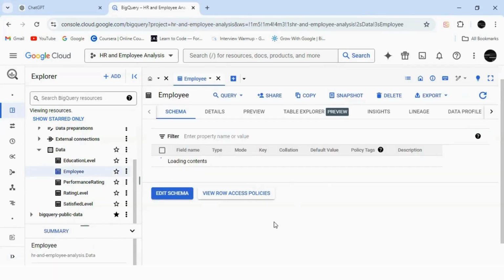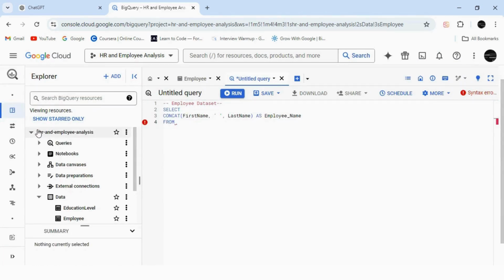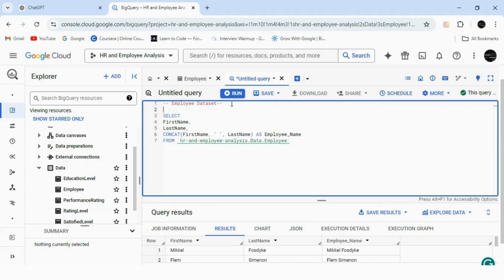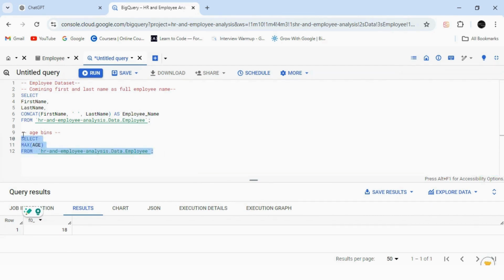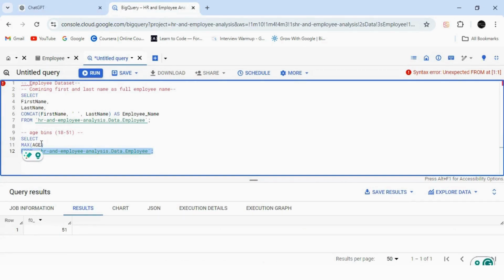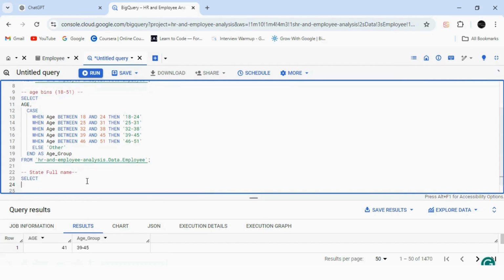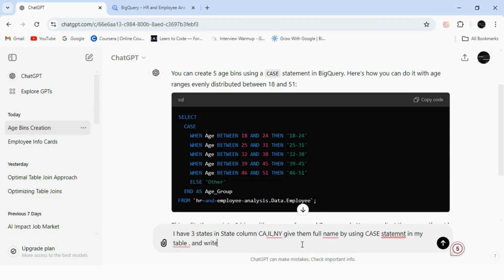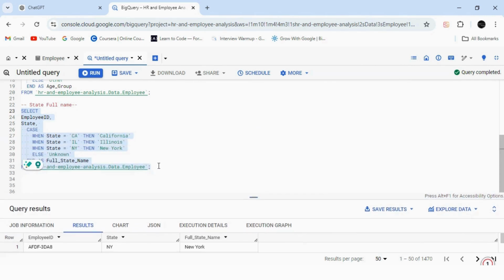Google Big Query & Google Data Studio Part 2 :Data Analyst Portfolio Project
Video Description: In this video, I'll walk you through a comprehensive data analyst portfolio project focused on employee performance analysis and HR analytics. Using a Kaggle dataset with 5 files, I demonstrate how to preprocess and clean the data in Google BigQuery. Afterward, I upload the cleaned data into Google Looker Studio (formerly Google Data Studio) to create an insightful dashboard.